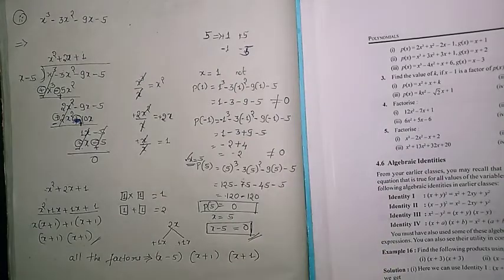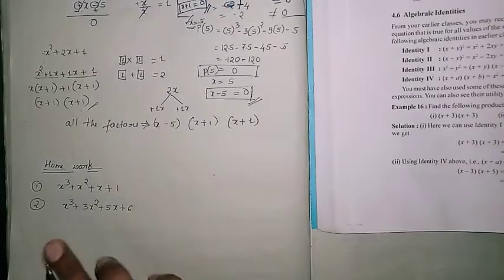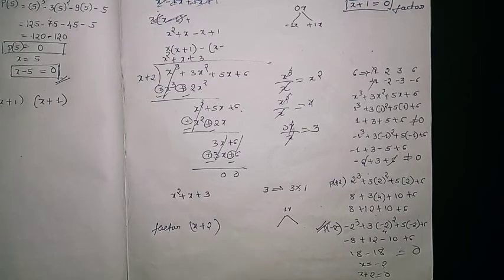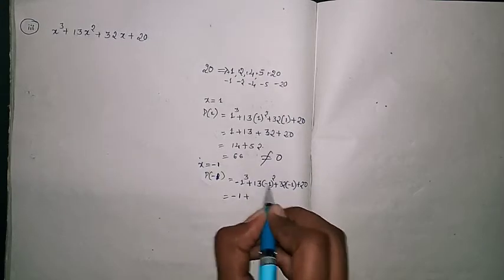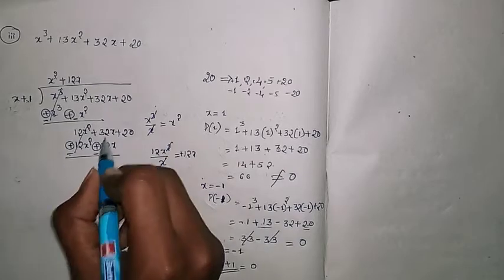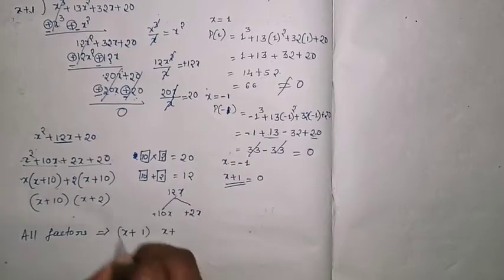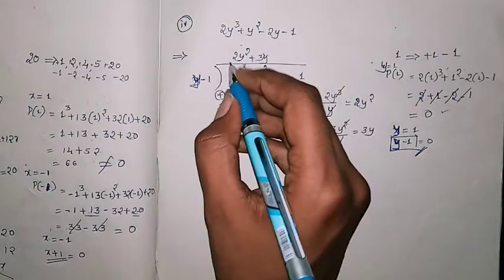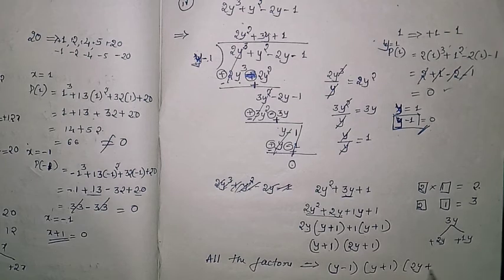Mathematics-9th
Session, polynomial , excercise 4.4 continues last problems iii ,iv... previous class correction and home work answers...